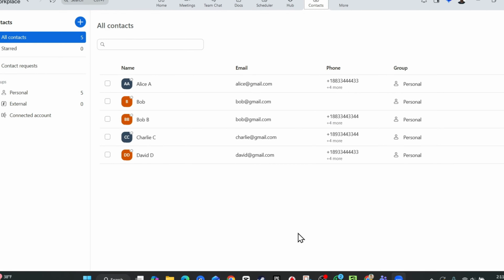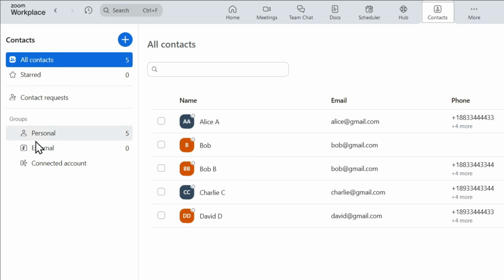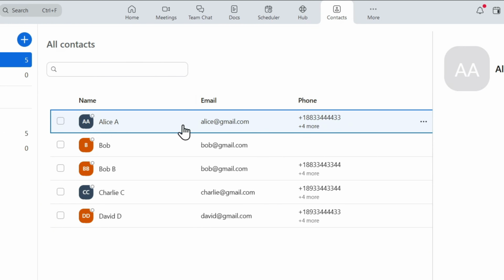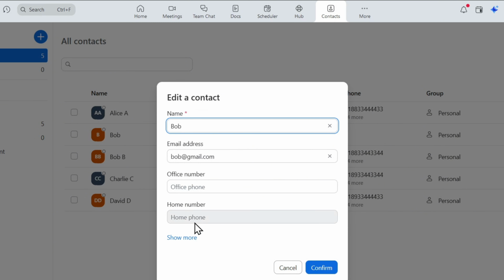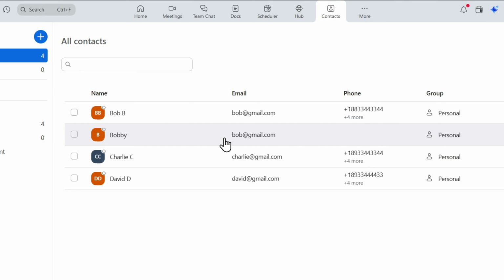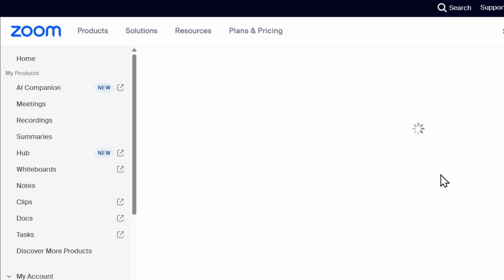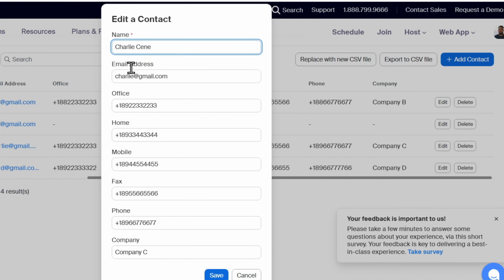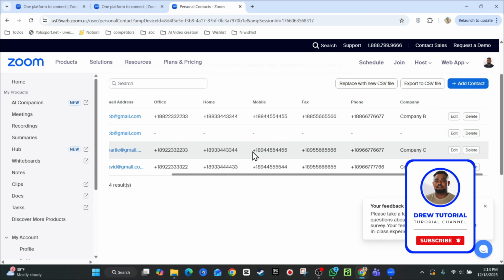Zoom Contacts Explained: How to Edit & Update Contacts (2026)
How to update contacts on Zoom is important if your contact list is outdated, missing people, or not syncing correctly. In this Drew Tutorial, I’ll walk you through exactly how to edit and update your Zoom contacts step by step.

In this video, you’ll learn:

How to update contacts in Zoom on desktop and web
What to do if Zoom contacts aren’t updating
How Zoom contact syncing works

Zoom contacts make it easy to schedule meetings, start chats, and manage your connections. Whether you’re using Zoom for work, school, or personal meetings, keeping your contact list updated helps everything run smoothly.

This guide is beginner-friendly, updated for 2026, and works on Windows, Mac, and the Zoom web version.

Check out the channel for related Zoom and software walkthroughs.